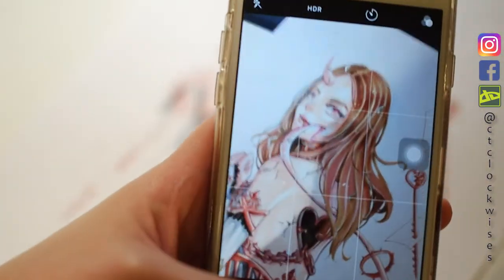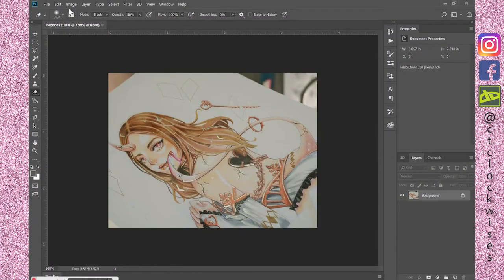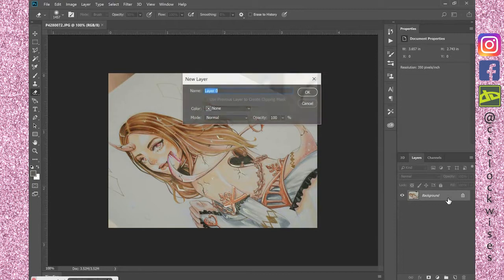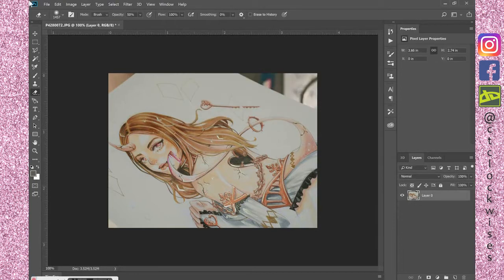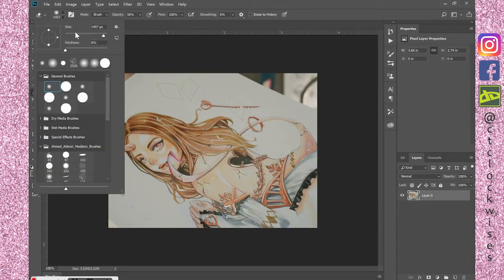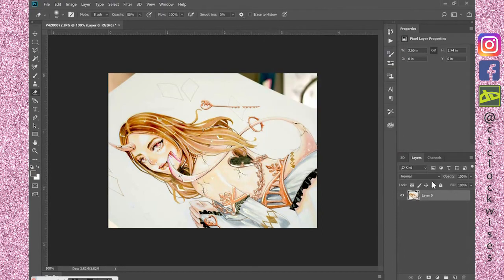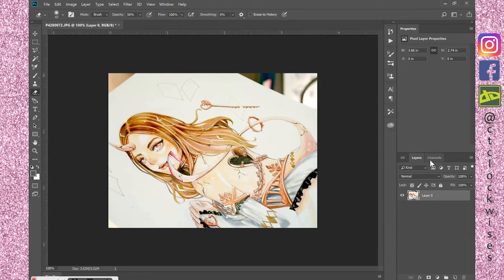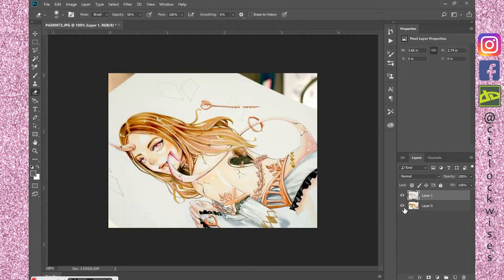🌈 How to remove shadows in photoshop (from drawing) 🌈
1 minute teaching video so you can just practise right after watching 🎨😍

So here is how I remove and get rid of shadow in my art!

Equipments used for the picture:

'US'
colored pencil:
Faber Castell (hard tips for outline)
Prisma color (soft tips for blending)
Luminance white (for highlight)

Marker color:
copic 72 SetA *ON SALE! GRAB FAST (29th April 18)*

Fineline pen:
Copic Multiliner, sepia

'UK'
colored pencil:

Fineline pen:
Copic Multiliner, sepia